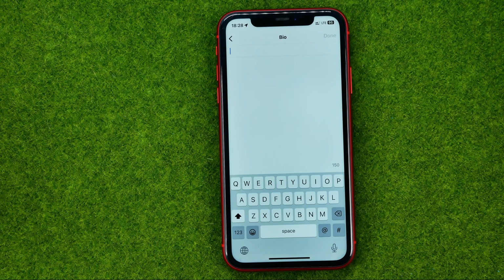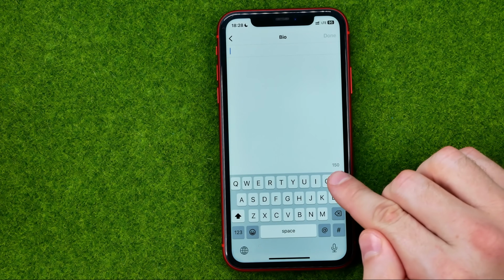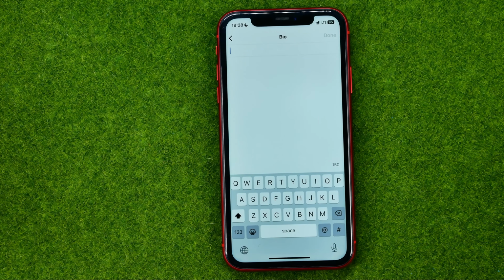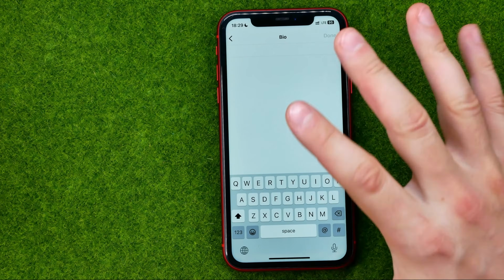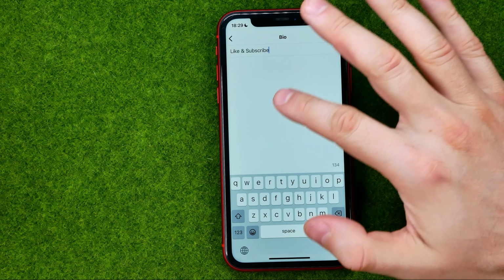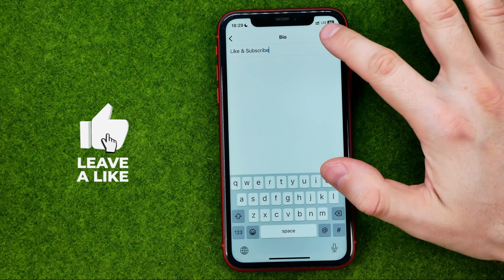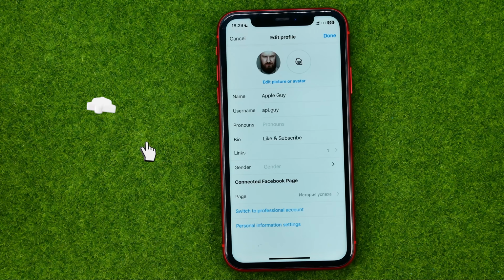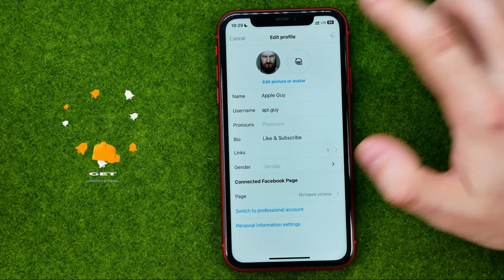How to Add Bio on Instagram - Full Guide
If you are looking for a video about how to add bio on instagram, here it is!
In this video I will show you how to write an instagram bio. Be sure to watch the video to the very end.
You will learn how to edit instagram bio. That's easy and simple to do from your phone.

00:00 - Intro
00:24 - How to add bio on instagram